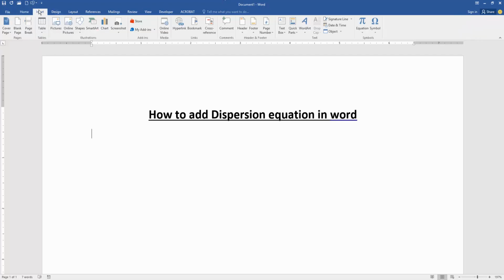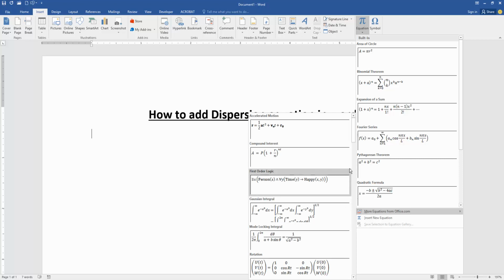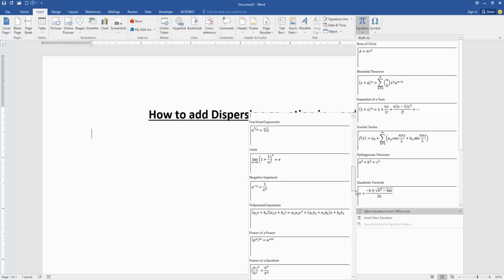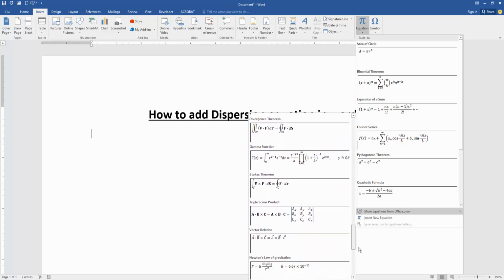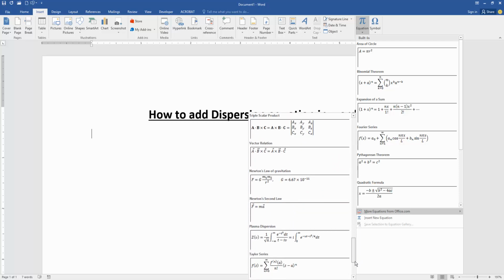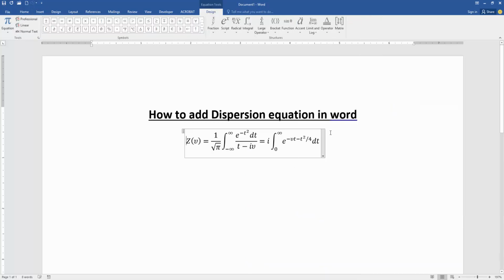How to add Dispersion equation in word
Assalamu Walaikum,
In this video I will show you, How to add Dispersion equation in word. Let's get started.